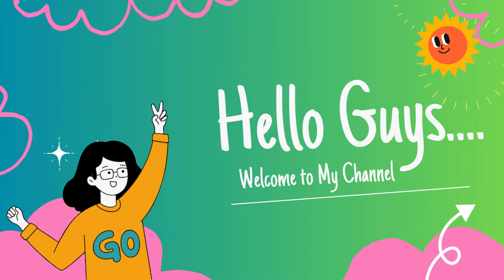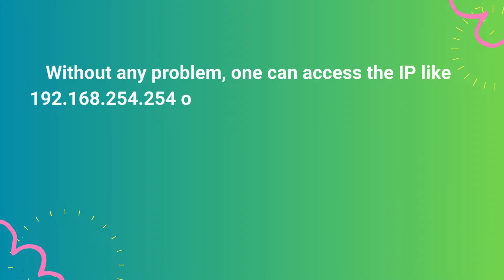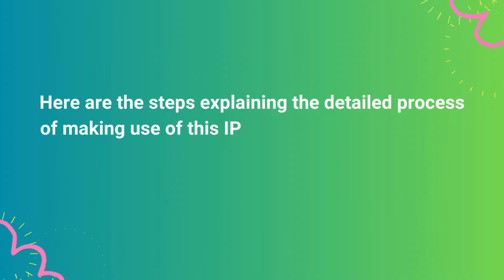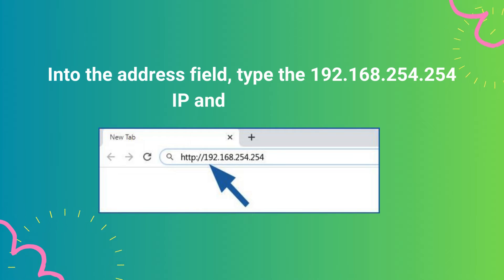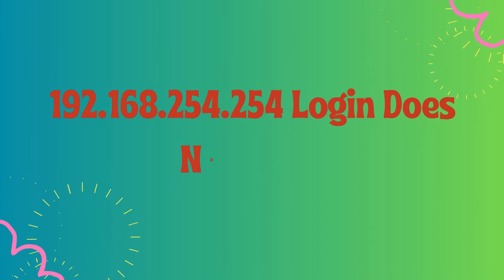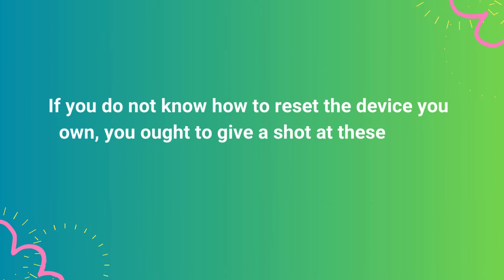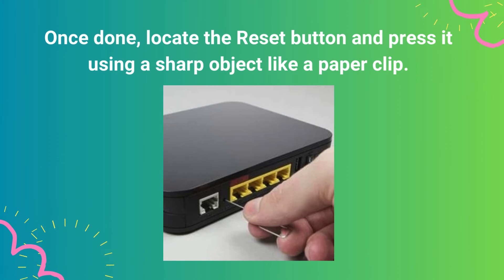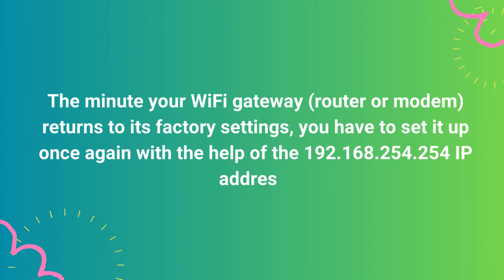192.168.254.254 Login and Reset | Router IP Address Login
Ever stare blankly at the back of your router, wondering how to fix a slow connection or change your Wi-Fi password?  You're not alone! This video unveils the secrets of 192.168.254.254, the gateway to your router's settings.

In this video, you'll learn:

What 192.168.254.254 is and why it matters.
How to safely access your router's admin panel.
Step-by-step instructions for logging in and navigating the interface.
How to easily reset your router to factory settings (if needed!).
Bonus tips for optimizing your Wi-Fi performance and security.